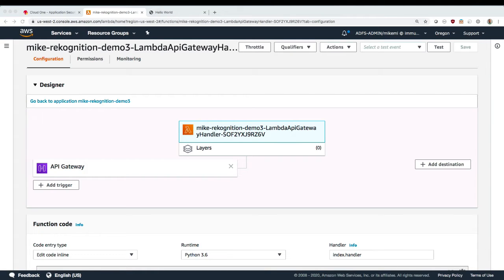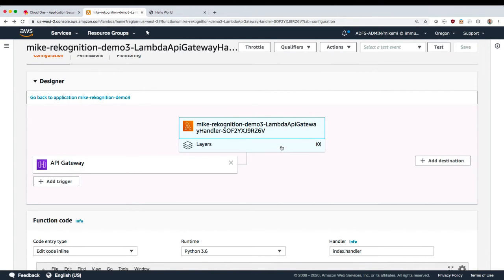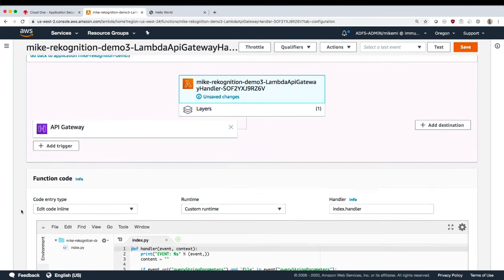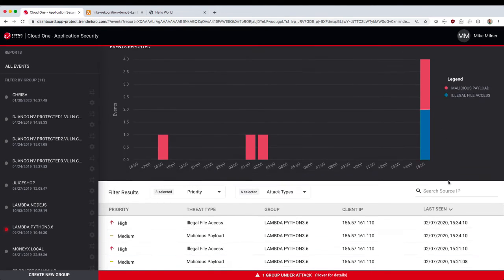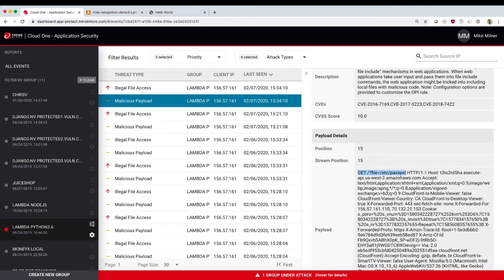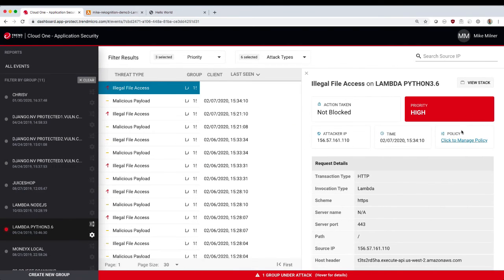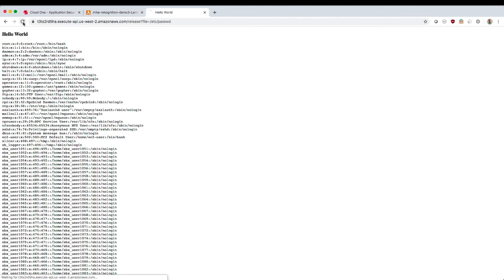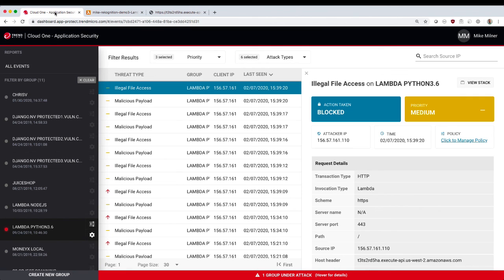Sponsored Session: Trend Micro - Security as Code for Dev Teams Looking to Meet SecOps Compliance...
Sponsored Session: Trend Micro - Security as Code for Dev Teams Looking to Meet SecOps Compliance and Stop Attacks

 Modern Cloud Native applications are deployed across many environments using multiple clouds and technologies like Kubernetes, AWS Fargate, and Serverless functions. Trend Micro’s Cloud One platform provides protection for Cloud Native Applications across all these environments to keep your applications safe from development to production.  In this demo, see how quick and easy it is to protect an AWS Lambda function and gain immediate visibility into security issues right down to the code level for easier understanding and mitigation of unknown and targeted threats towards your applications at runtime.